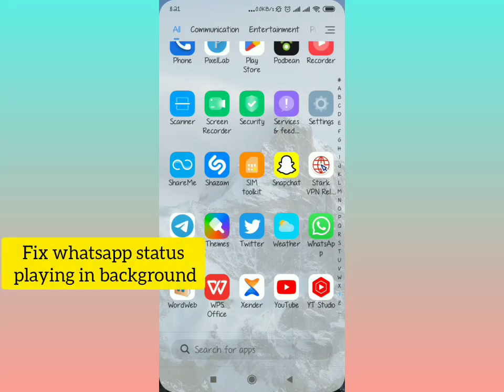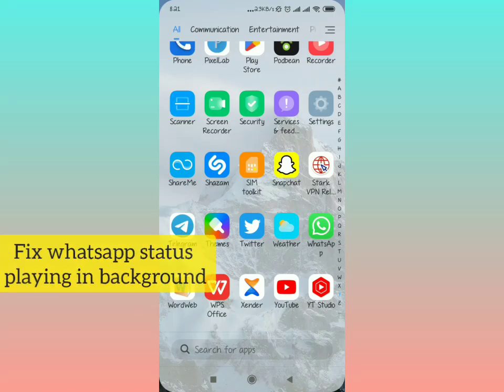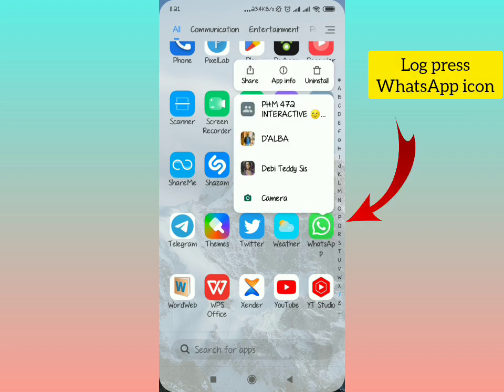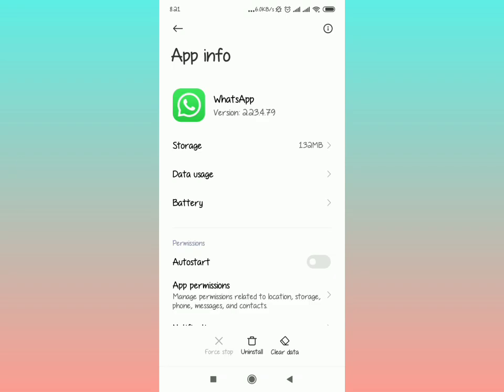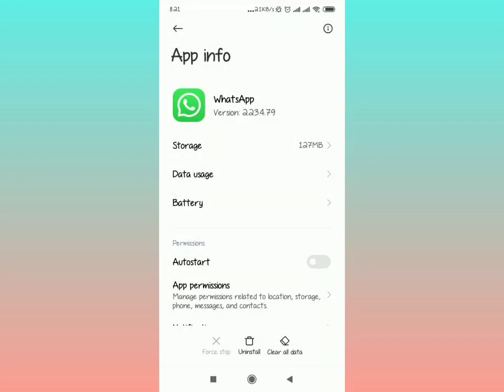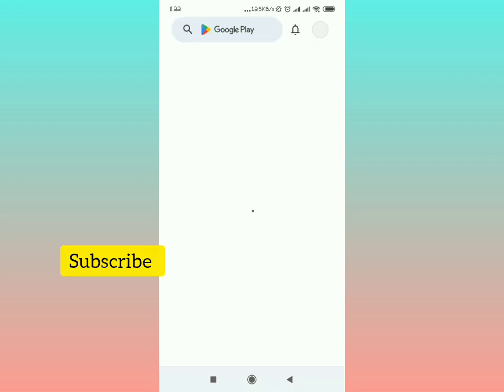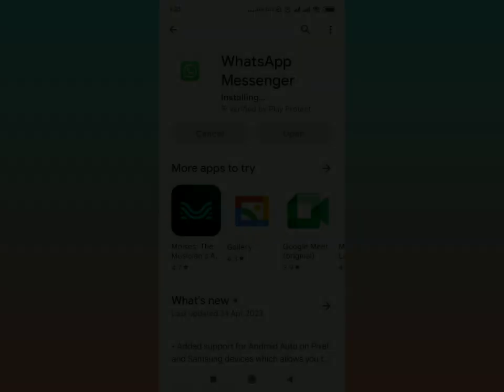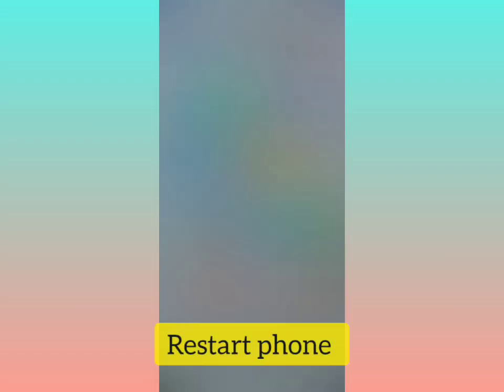Fix WhatsApp Status Playing in the background (WhatsApp status audio playing in background)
how to fix WhatsApp status audio playing in the background when one exits WhatsApp while watching a status, just like an audio playing in the background. let's learn how to fix this WhatsApp status problem